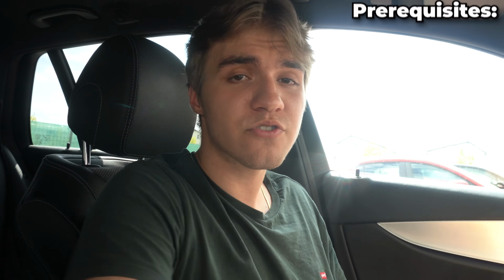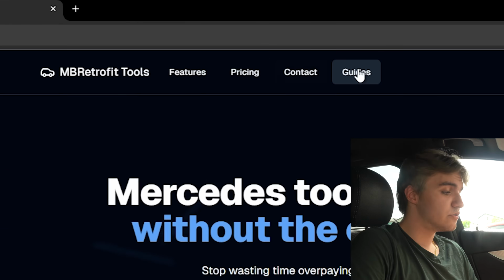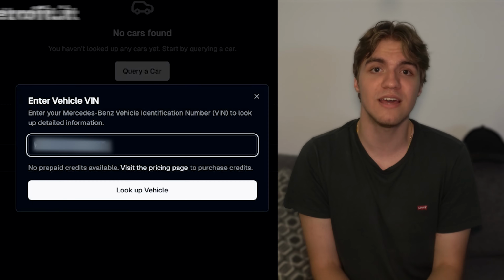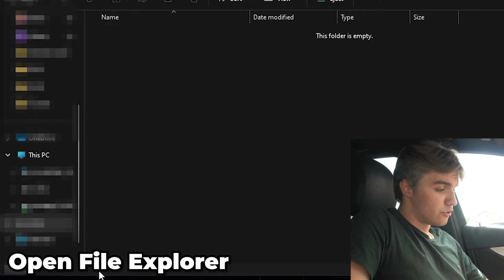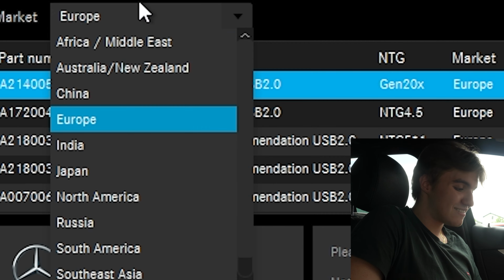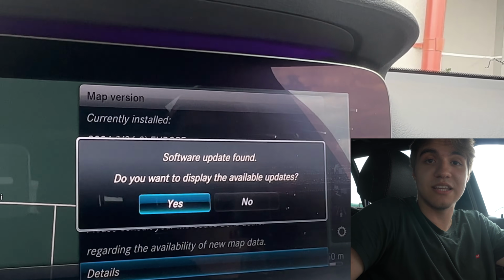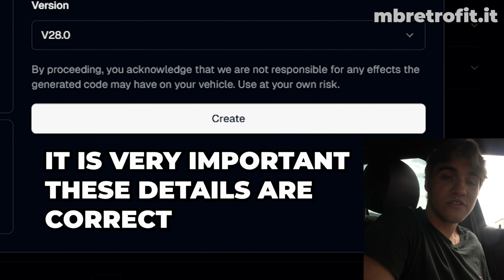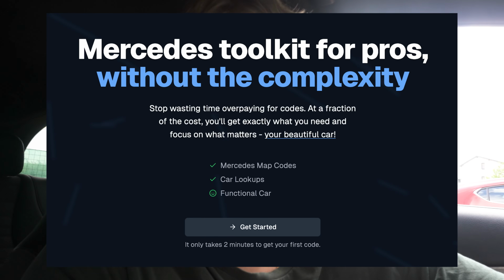How to EASILY update your Mercedes-Benz navigation using the MBRetrofit Tools Pin Code Generator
Upgrade Your Mercedes-Benz Navigation at Home: A Step-by-Step Guide with MBRetrofit Tools!

Chapters:
0:00 Intro
0:23 Information before continuing
0:41 Prerequisites
1:53 NTG Version Guide
3:00 Creating the Map USB
4:40 Starting the installation with the Map USB
5:27 Creating a Map Activation Pin Code using mbretrofit.it
6:26 Entering the code into the car to begin installation
6:45 All done!

Unlock the full potential of your Mercedes-Benz with our Mercedes Toolkit for Pros - without the complexity. Whether you're driving a Mercedes S Class, E Class, A Class, CL Class, G Class, or GL Class, we easily enhance your vehicle with our user-friendly Mercedes map codes and advanced car lookup services.

Are you experiencing issues with GPS using Apple CarPlay? Our solution allows you to seamlessly integrate built-in navigation software with your Mercedes, whether you have an NTG3.5, NTG4.5, NTG51, NTG52, NTG5.5, NTG6, or NTG7 system. Enjoy up-to-date maps and accurate vehicle-specific data, all at a fraction of dealership prices.

With MBRetrofit Tools, generating Mercedes-Benz map activation codes has never been easier. Enter your VIN, select your service, and get instant codes to unlock your vehicle's potential. Our services are used by over 210+ car enthusiasts worldwide and endorsed on platforms like Product Hunt, Hacker News, and Reddit.

Why pay expensive dealership fees when you can have genuine Mercedes codes for less? Get started in just two minutes. Access authentic Mercedes-Benz codes, comprehensive car lookups, and seed key services. Pay only for what you need with our transparent pricing—no hidden fees.

Join thousands of Mercedes owners who trust our professional solution for accurate map activation codes and unmatched customer service.